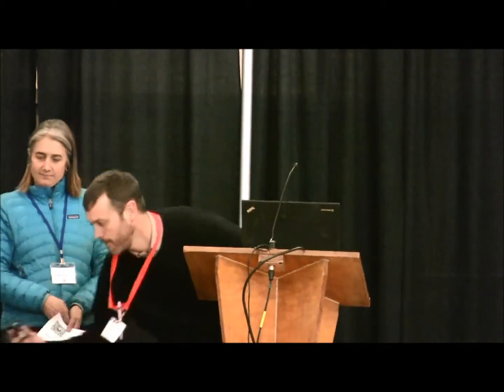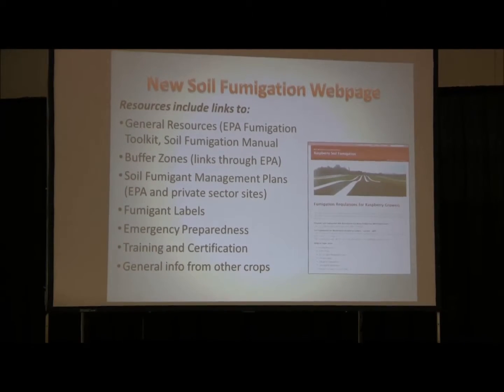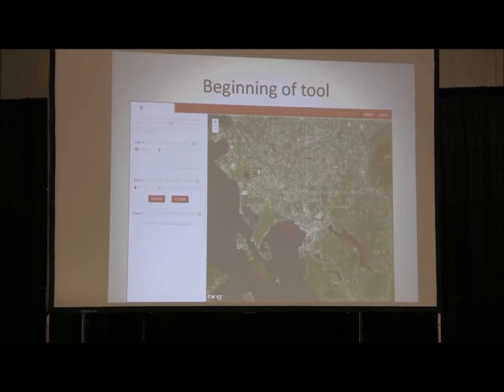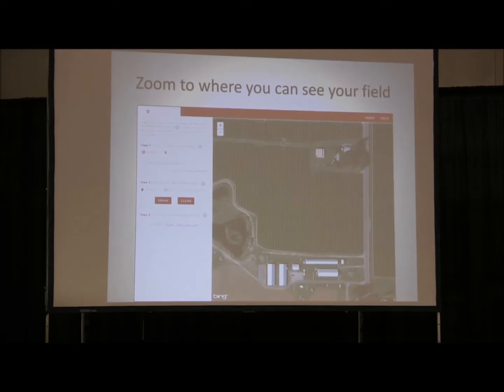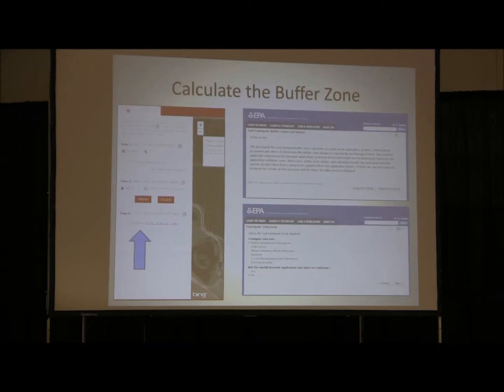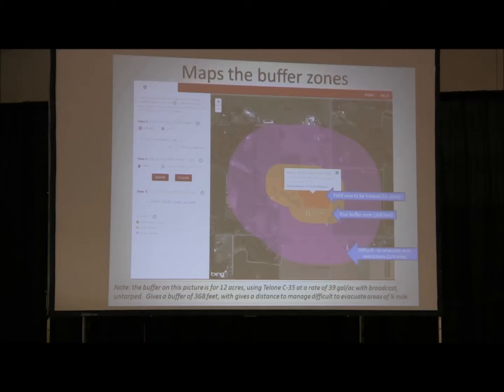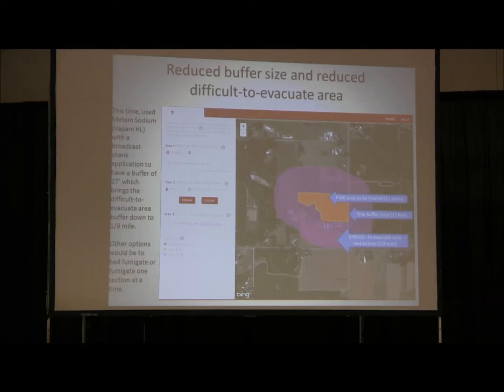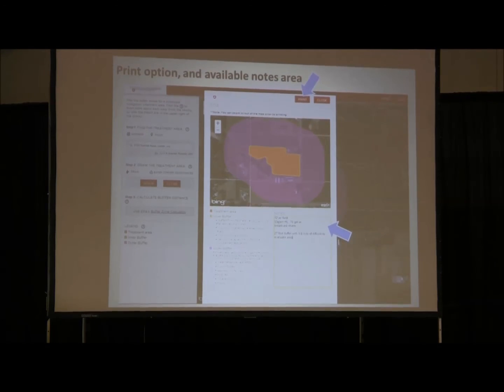Mapping fumigation buffers: a new online tool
soil 5 1440x1080